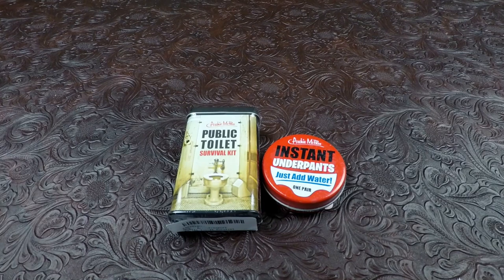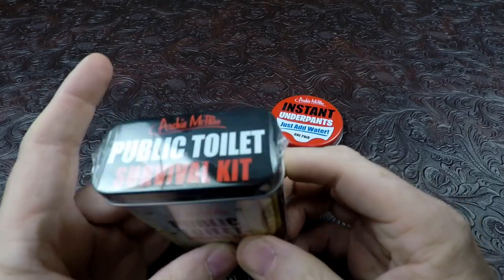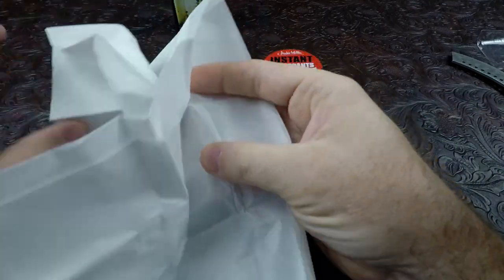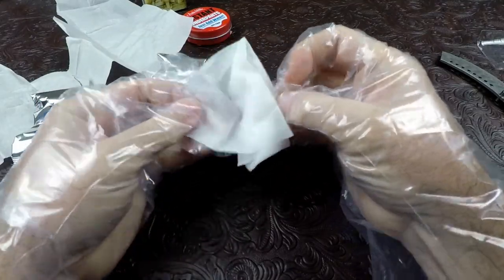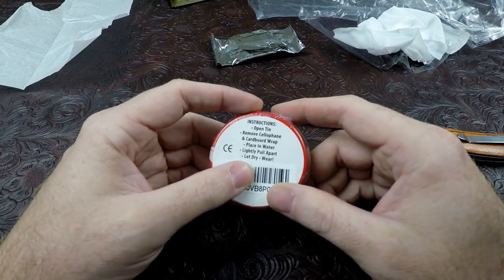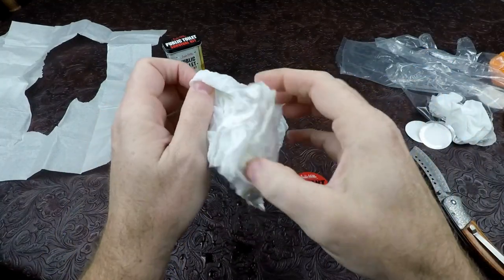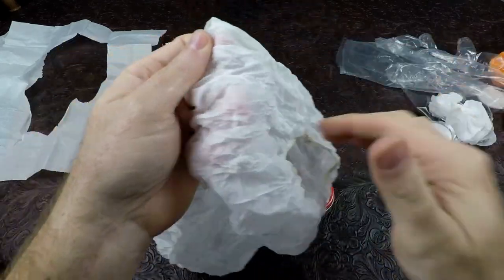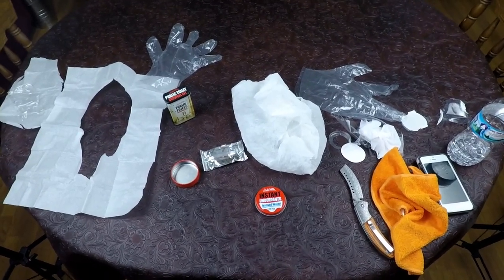Public Toilet Survival Kit Review And Trying On Instant Underpants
Public Toilet Survival Kit And Instant Underpants Review